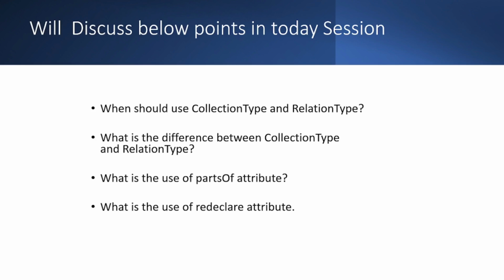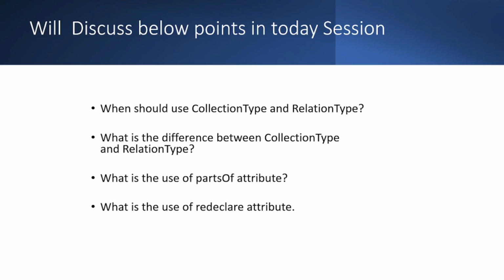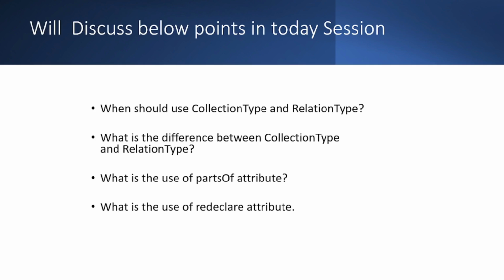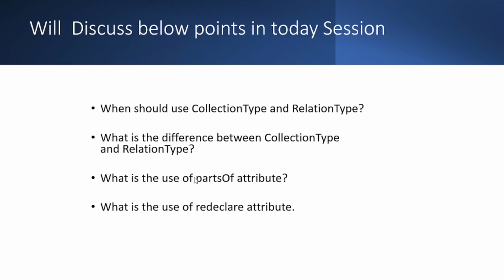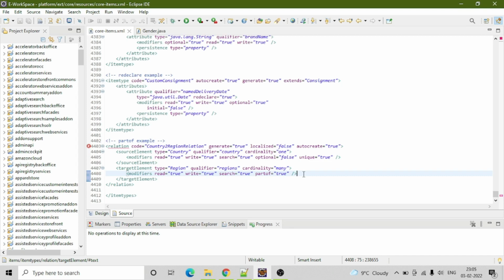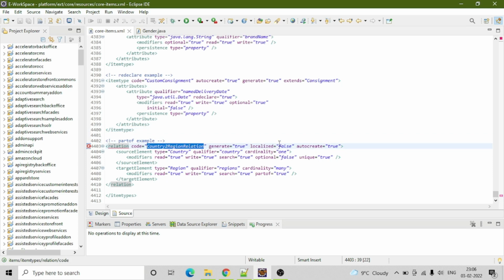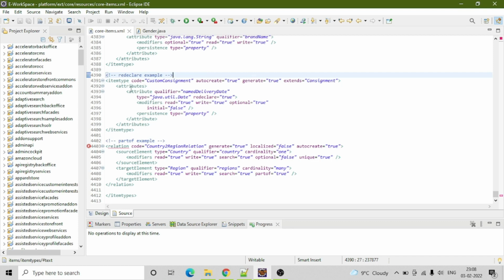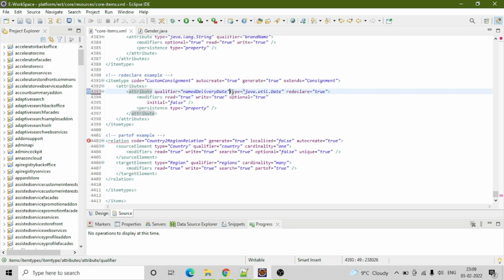Hybris data modelling | Items.xml in hybris |SAP Hybris | sap hybris tutorial for beginners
this video describes details about Hybris data model or Hybris items types.

Data Model in Hybris
sap hybris items.xml
hybris data modelling
items.xml in hybris
hybris items.xml
data modelling in hybris
hybris items.xml interview questions
hybris item type
hybris items.xml index
hybris items.xml default value
hybris items.xml part of
hybris itemtype indexes
sap hybris data model
sap hybris commerce data model
hybris item partof
hybris item model
hybris itemtype autocreate
persistence type= property
persistence type= dynamic
relations in hybris
collection types in hybris
enum type in hybris
hybris deployment table typecode
deployment table in hybris
items.xml in sap hybris
catalog aware items in hybris
item types in hybris
autocreate=true in hybris
generate=true in hybris
Hybris Tube
hybris learning
sap hybris
hybris tutorial
sap hybris code examplesap hybris items.xml
hybris data modelling
items.xml in hybris
hybris items.xml
hybris item type
hybris items.xml index
hybris itemtype indexes
hybris item partof
hybris item model
hybris itemtype autocreate
persistence type= property
persistence type= dynamic
relations in hybris
autocreate=true in hybris
generate=true in hybris
Hybris Tube
hybris learning